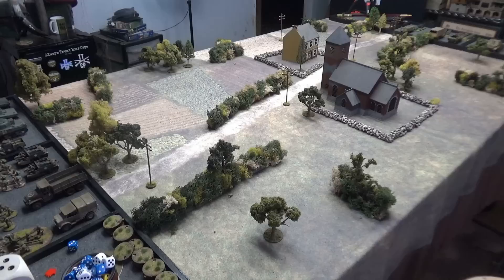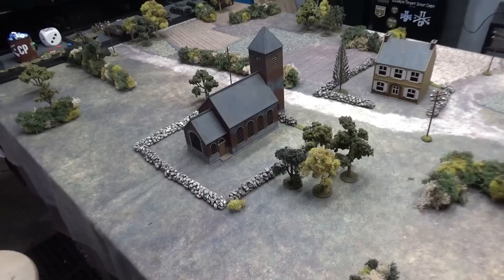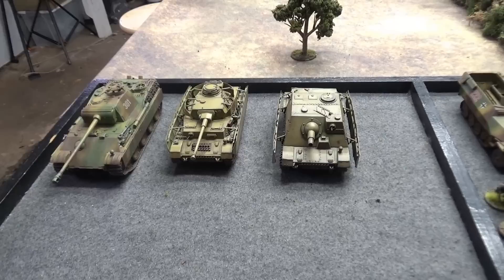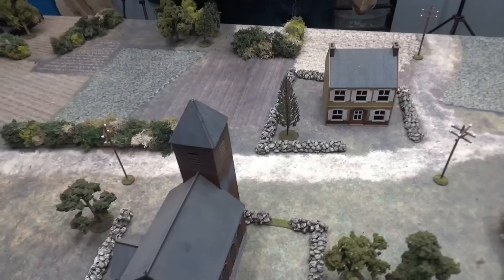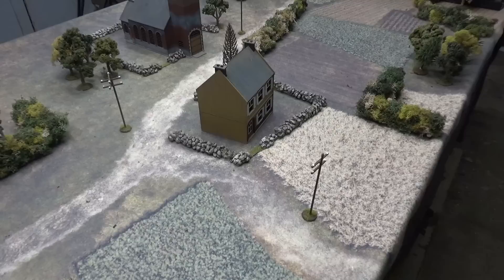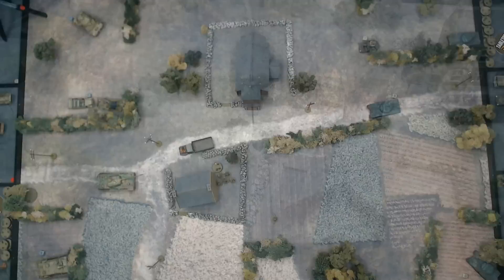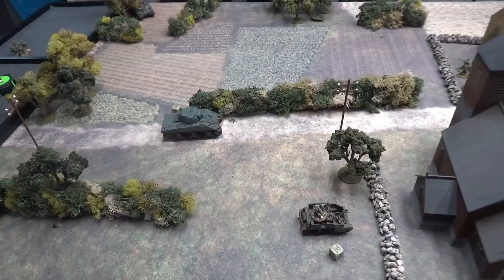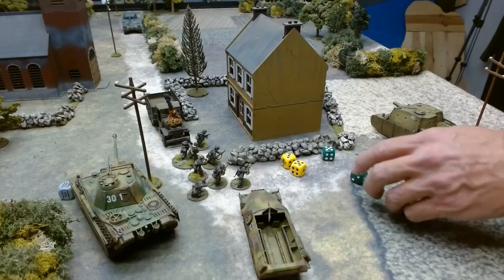Tabletop CP: Bolt Action Tank Wars Battle Report- Armored Strike!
A German Kampfgruppe takes on the Guards Armored Division in Normandy.  Plus we announce the winner of the Panacea Prints fifty dollar give away!